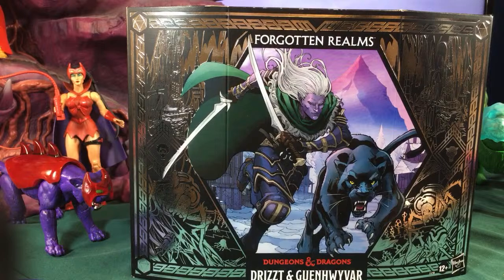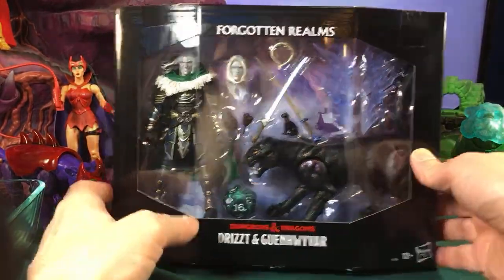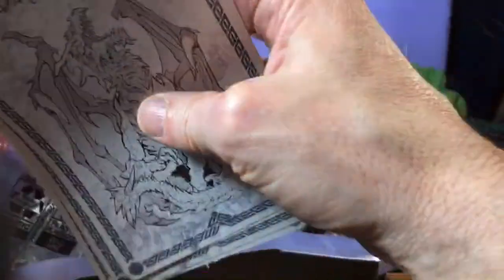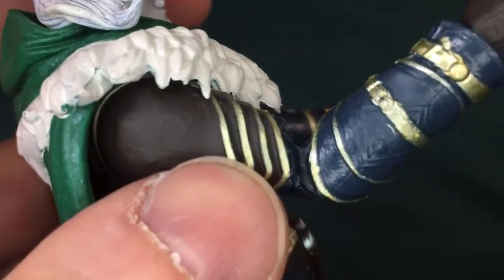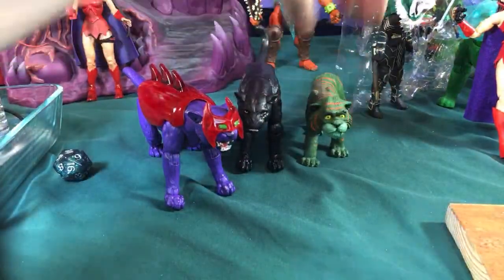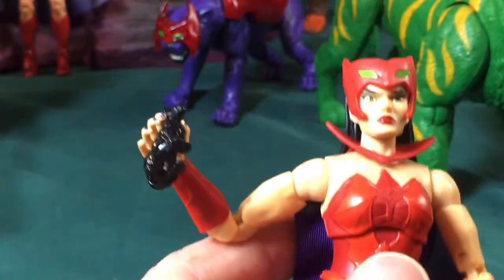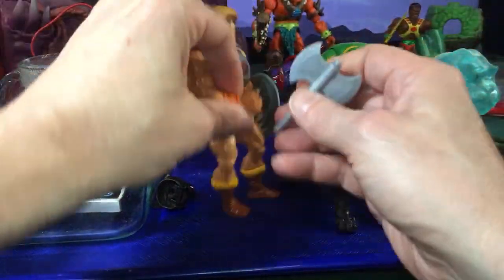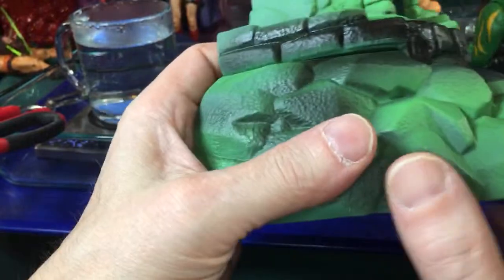What to do with Dungeons & Dragons Forgotten Realms Drizzt & Guenhwyvar (Hasbro Pulse Exclusive) cat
Link to get your own